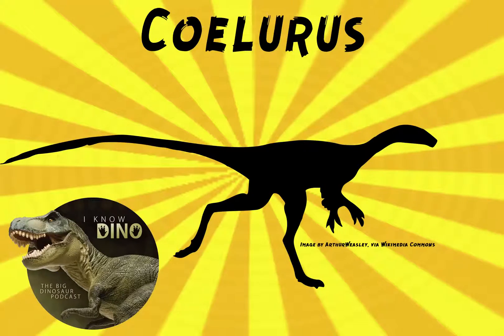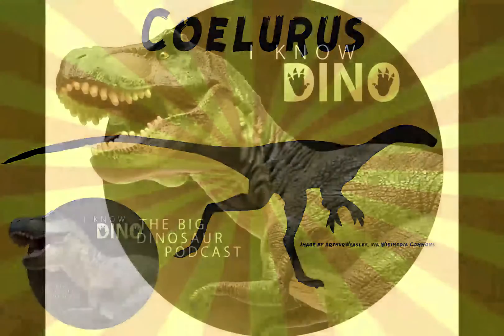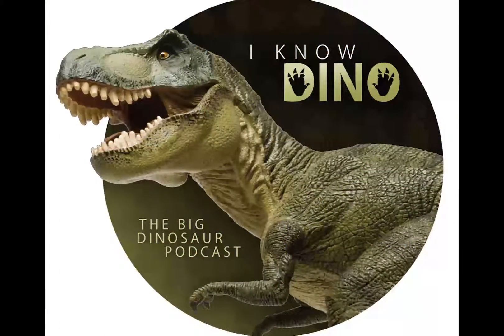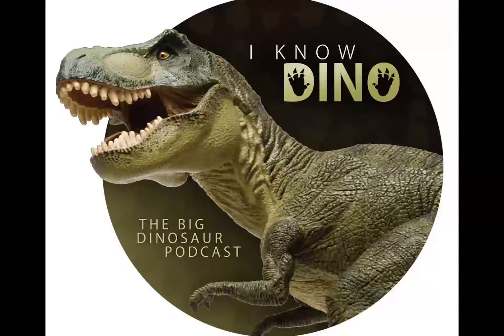Coelurus: Dinosaur of the Day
Coelurus
Name means “hollow tail” (has hollow tail vertebrae)
Only one valid species; type species C. fragilis (Charles Marsh described in 1879)
Type species was a partial skeleton (most of the arms and legs, partial pelvis); skeleton now housed in the Peabody Museum of Natural History; found in the Morrison Formation
More bones found in 1980 (in Wyoming and Utah)
First named small theropod from the Morrison formation
Charles Marsh only described the vertebrae from the back and tail, found in the same area as the type specimen of another genus/species he named, Camptonotus dispar, later renamed Camptosaurus, because the name Camptonotus was already used to describe a type of cricket
Marsh described it as an “animal about as large as a wolf, and probably carnivorous”, though he was not sure it was a dinosaur at first. He described it more in 1881 and created some illustrations, and classified it in the new order Coeluria and family Coeluridae
Lots of confusion and different species named and moved out of the genus
Coelurus has been grouped with compsognathids, tyrannosaurids, and even as basal maniraptorans. Sometimes it’s considered it’s own family, Coeluridae
For a while, Coeluridae and Coelurosauria were wastebasket taxons for small theropods
C. fragilis skeleton was scattered, and fossils found between Sept. 1879 and Sept. 1880. Some of the bones found, Marsh classified as a new species, C. agilis, based on fused pubic bones he believed were part of an animal three times larger than C. fragilis
In 1888 Marsh named C. gracilis, based on a single claw bone from a small theropod that lived in the Early Cretaceous (found in Maryland); no longer accepted though
Cope also named some species in Coelurus (even with Bone Wars); he named C. bauri and C. longicollis (from Triassic, New Mexico),; but then put them in their own genus, Coelophysis
Henry Fairfield Osborn named Ornitholestes in 1903, based on a partial skeleton. In 1920, Charles Gilmore said Ornitholestes and Coelurus were synonyms, which scientists believed until John Ostrom’s study in 1980
Ostrom showed the differences between Ornitholestes and Coelurus, and showed that C. fragilis and C. agilis were the same (as Gilmore had thought)
Dale Russell thought C. agilis was a species of Elaphrosaurus, based on incomplete information, but Ostrom showed that wasn’t true. Also showed that one of the three C. fragilis vertebrae Marsh had illustrated was a composite of two vertebrae
Also sometimes confused with Tanycolagreus (Coelurus, Ornitholestes and Tanycolagreus were best known small theropods from the Morrison Formation); but Coelurus and Ornitholestes have been better described (Coelurus had longer back and neck, and longer, more slender legs and feet than Ornitholestes)
In 1995, a partial skeleton in the Morrison Formation was thought to be Coelurus, but a study showed it was a different genus, Tanycolagreus
Six species have been named to Coelurus. In addition to C. bauri and C. longicollis, there was C. daviesi (Richard Lydekker named in 1888 based on a neck vertebrae from England, but later was named its own genus, Thecocoeulurus
Also C. gracilis in 1888 (based on limb remains) but Gilmore reviewed the species in 1920 and only found a single claw (proposed it was Chirostenotes), but now considered dubious
When Ornitholestes was considered synonymous to Coelurus, it’s type species was named C. hermanni
Coelurus lived in Jurassic
Small, bipedal, with long legs (fast)
Speed was defense from larger theropods
Around 29-44 lb (13-20 kg)
About 7.9 ft (2.4 m) long
Carnivore